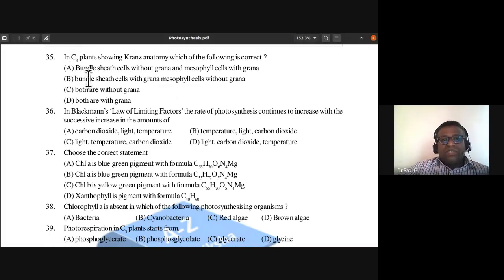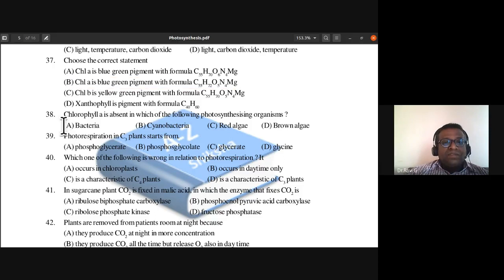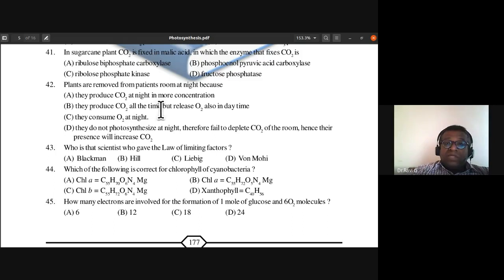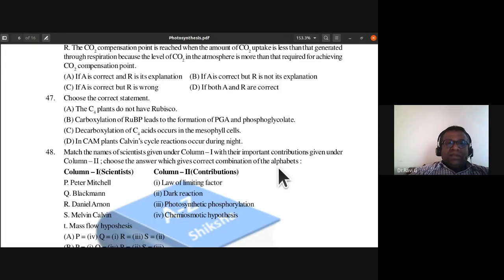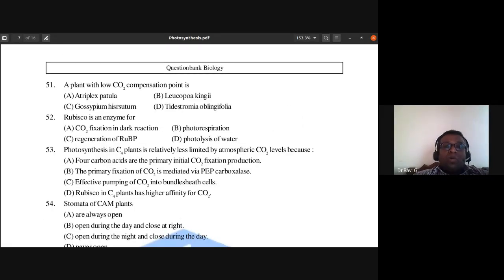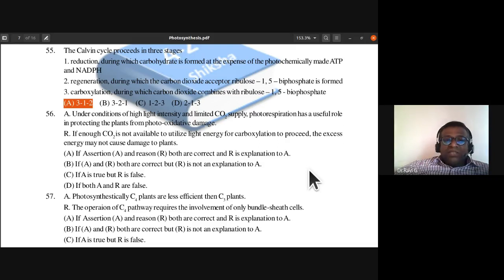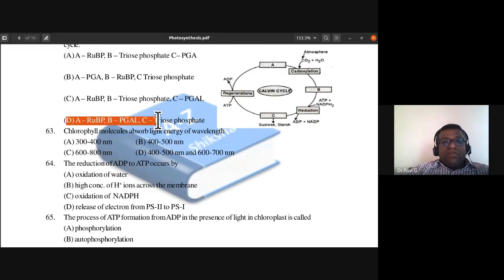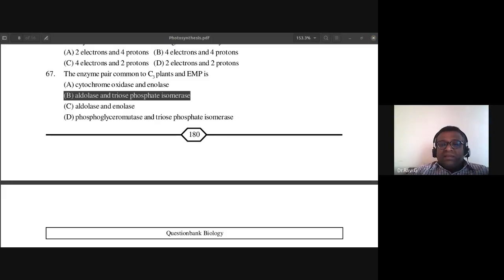NEET Biology Mcqs Photosynthesis #2